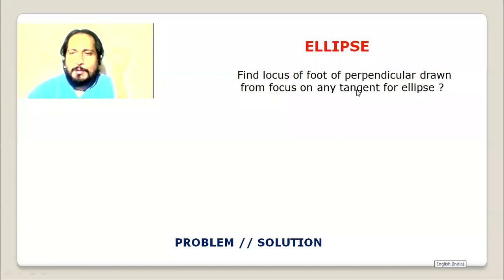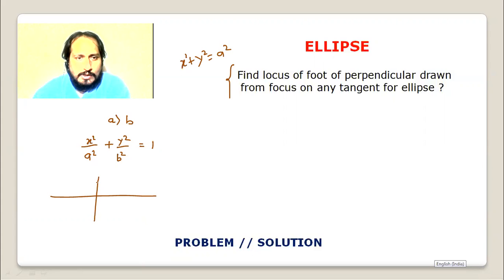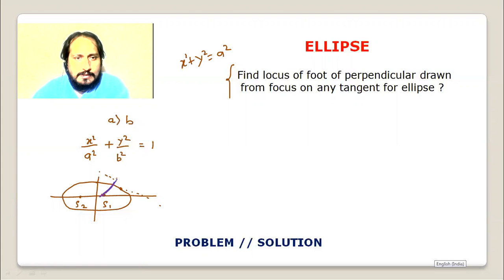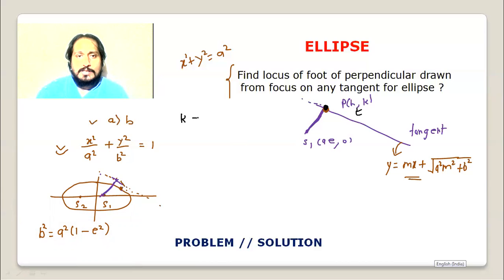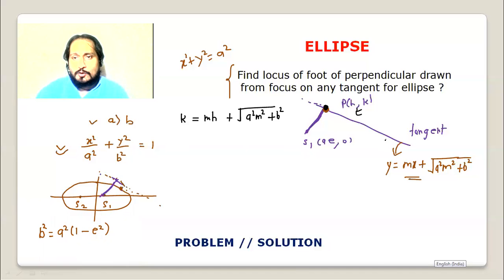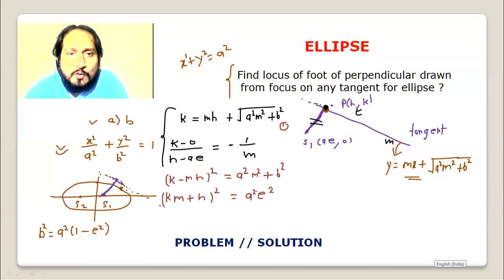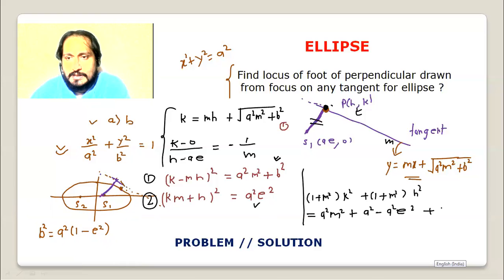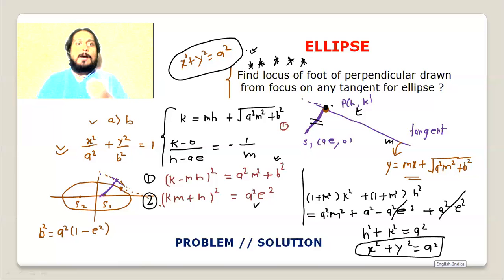Ellipse- problem solution- JEEADVANCED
Ellipse- problem   solution- JEE-ADVANCED
About   KAMAL SIR
 • IIT JEE Maths Expert :    Having more than 16 years teaching  experience , Maths mentor of

• Worked as a senior faculty / HOD MATHEMATICS  in prominent institutes of the cities
   Kota,  Delhi,  Badodara,  and  Bhopal  etc.
Follow   KAMAL   SIR  ON  FACEBOOK